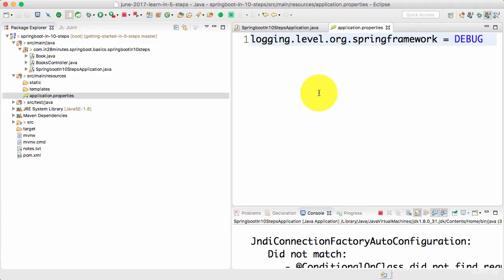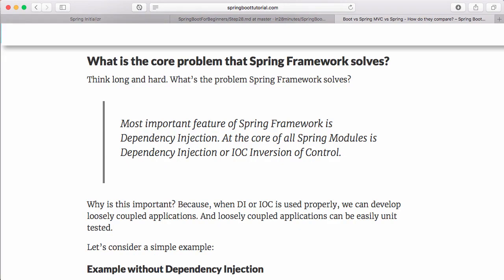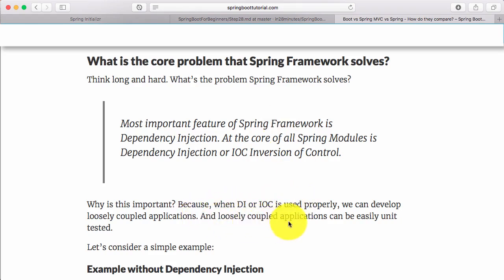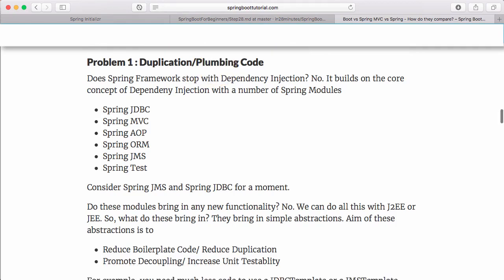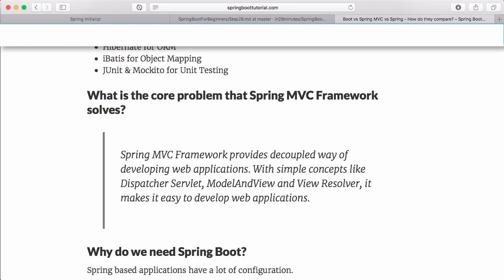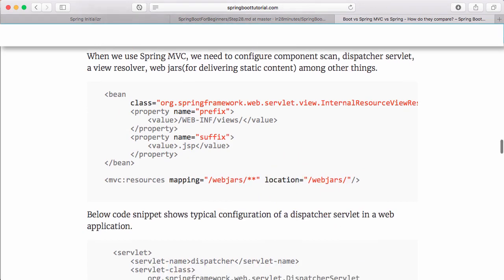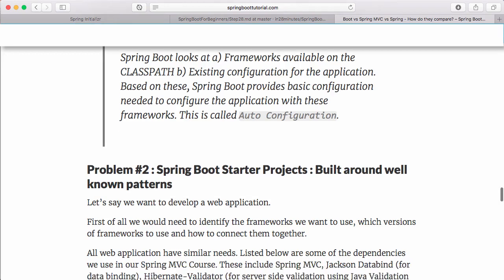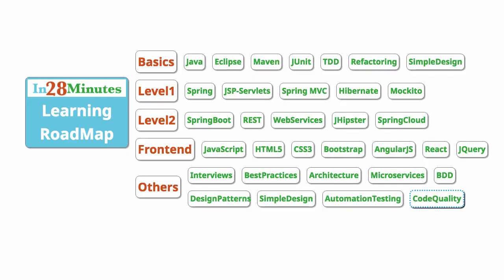Spring framework Tutorial (096 Step 6 Spring Boot vs Spring vs Spring MVC)